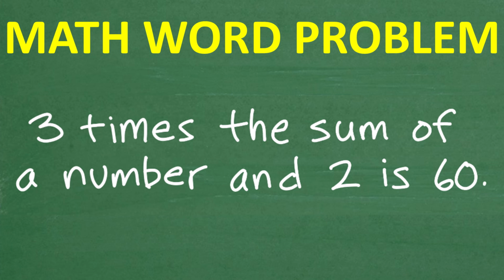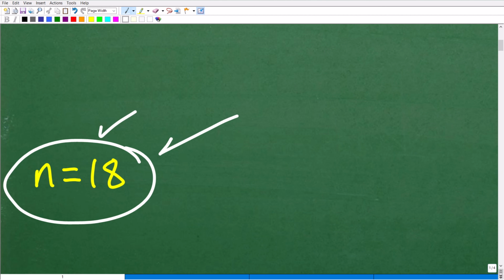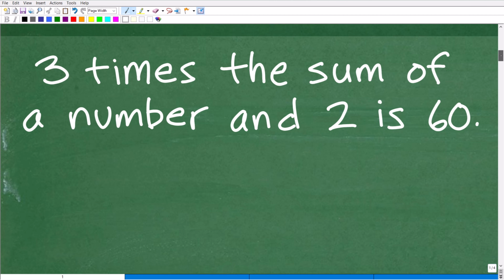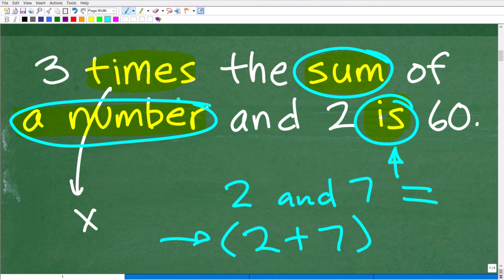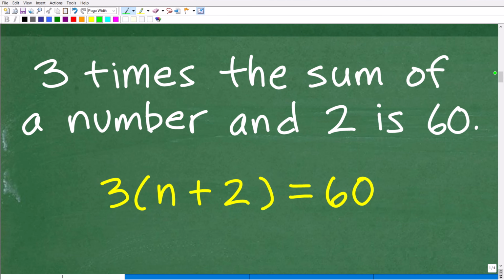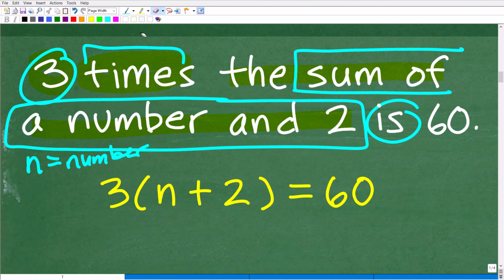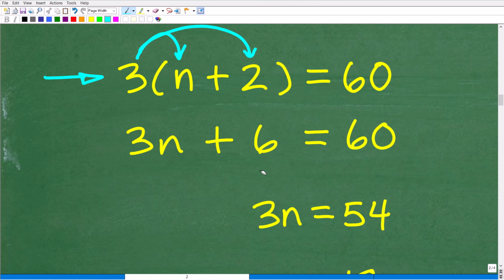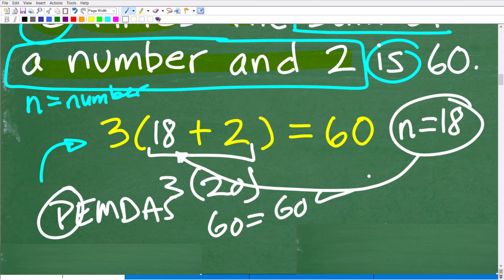This “Simple” Math Problem Stumps Thousands!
This looks like a simple algebra problem…
But many students make small mistakes that lead to the wrong answer.
In this lesson, we walk through how to correctly:
• Translate a word problem into an algebra equation
• Distribute properly
If you’re relearning algebra, preparing for a test, or helping your homeschool student, this is a foundational skill you must master.
This video is perfect for:
• GED test prep
• SAT / ACT math
• College placement exams (ALEKS, Accuplacer)
• Teacher certification exams
• Adults brushing up on math
Algebra doesn’t have to feel confusing — once you understand the structure.

• HOMESCHOOL MATH
• COLLEGE MATH